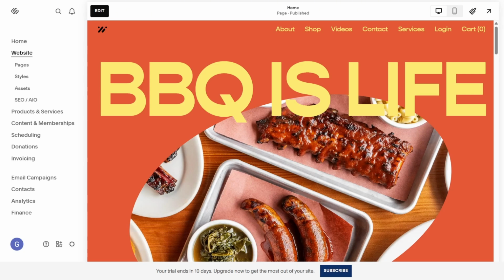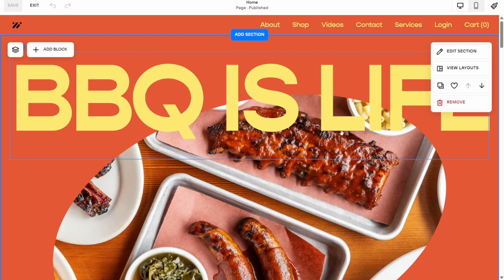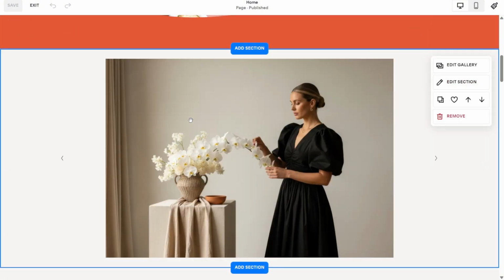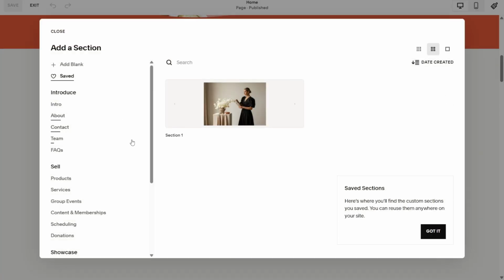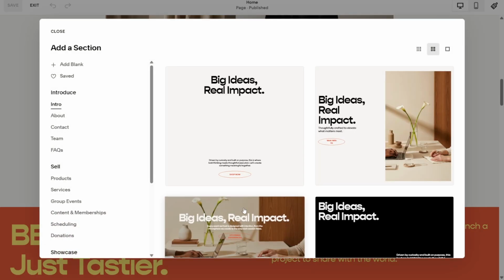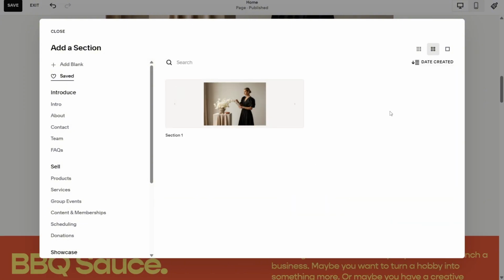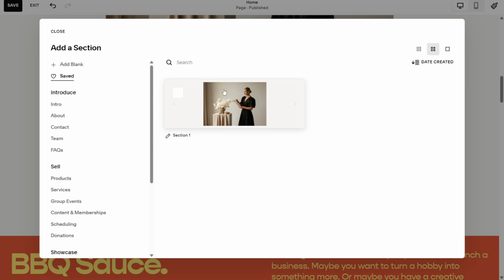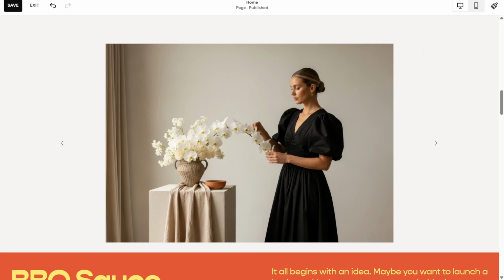How to Add Saved Section in Squarespace [Quick Guide]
Learn how to add a saved section in Squarespace so you can reuse pre-designed sections on different pages of your website. This tutorial shows how to insert a saved section in Squarespace and add saved layouts or sections to your page.